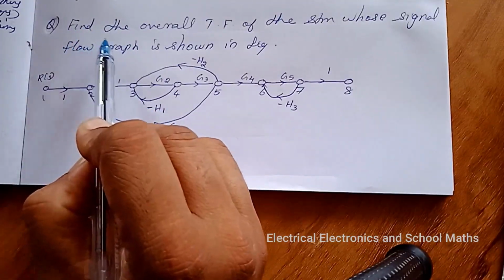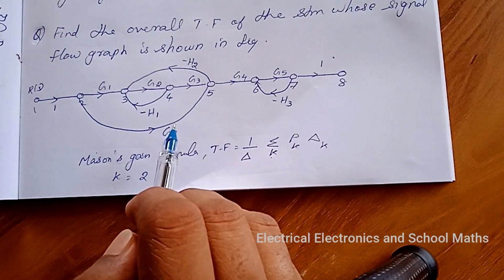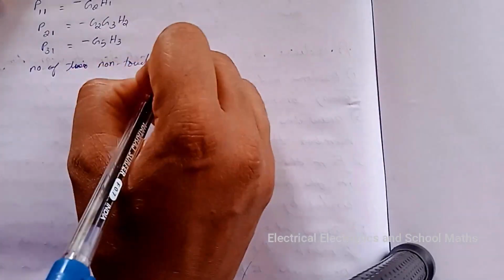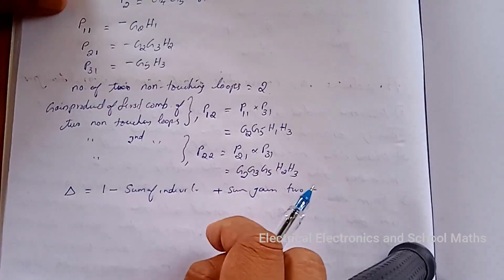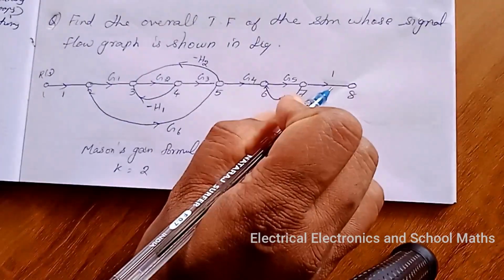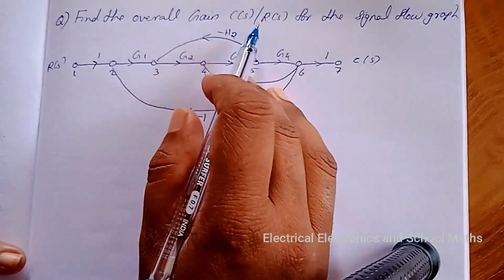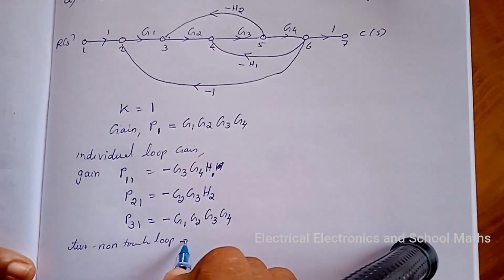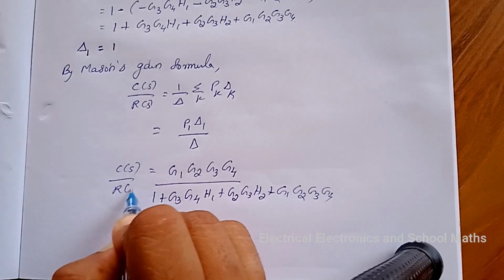Problems on Signal Flow Graph, Finding Overall Transfer Function using Mason's Gain Formula, Part-1